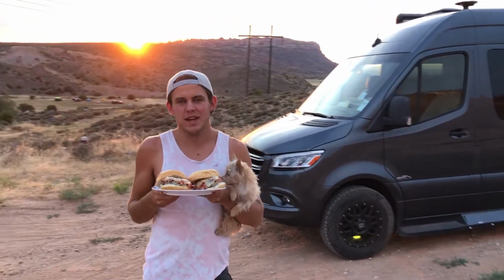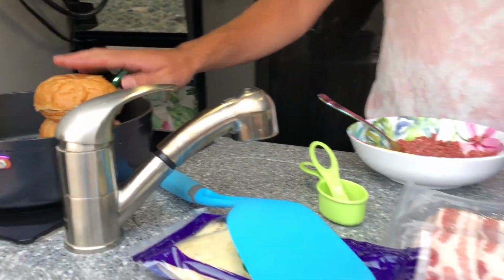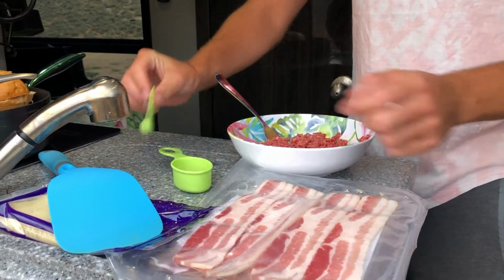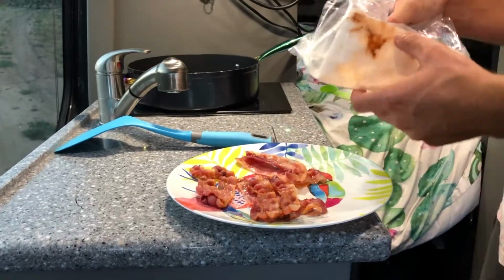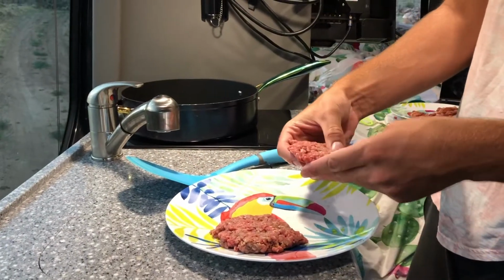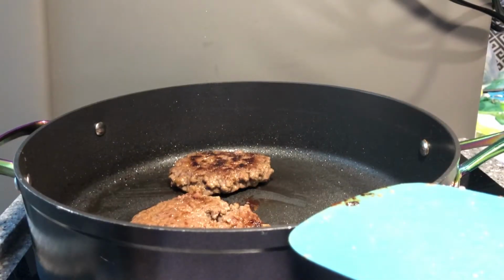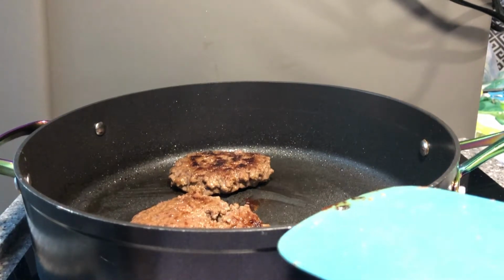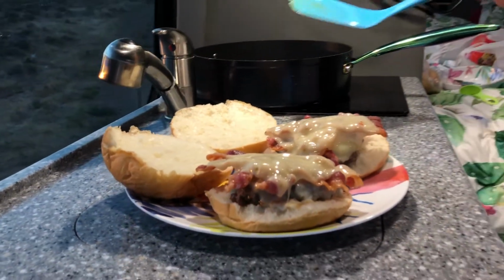Double Bacon Cheeseburgers Recipe - The Cookin' Camper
I don't know anyone who doesn't like bacon, or cheese. That means that you will love this burger recipe. Pepper jack cheese, and 8 slices of bacon come together into an oniony masterpiece in about 10 or 11 minutes! These double cheeseburgers are quick, easy, and a Cookin' Camper favorite!

PS: These would also be amazing with Swiss cheese!

If you want to try out this recipe you can screenshot the recipe card at the end of this video. Make sure to comment if you try it, and tell us how it turned out!

This campsite was absolutely beautiful, and if you would like to check it out the coordinates of our campsite were latitude : 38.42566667, longitude : -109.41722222.

RECIPE:

1/2 lb ground beef
8 slices of microwaveable bacon
4 slices pepper jack cheese
1/2 tsp garlic powder
1/2 tsp onion powder
2 buns

STEPS TO MAKE:

1)  Mix up the ground beef, and the spices. Form two burgers.
2)  Cook the bacon according to the package directions.
3)  Cook the burgers for 3 to 4 minutes on each side. The skillet should be on a medium high heat.
4)  Place the cheese, and the bacon on the burgers, and wait for the cheese to melt.
5)  Pop them on some buns and enjoy!